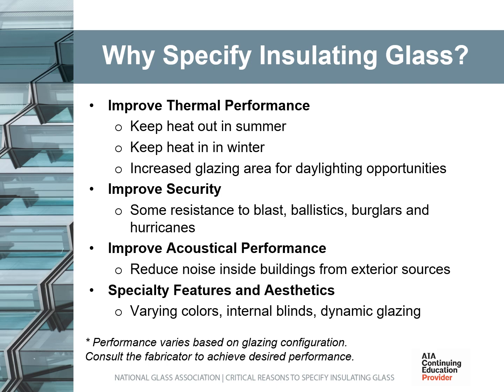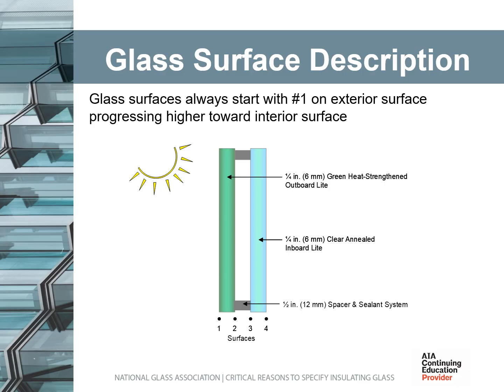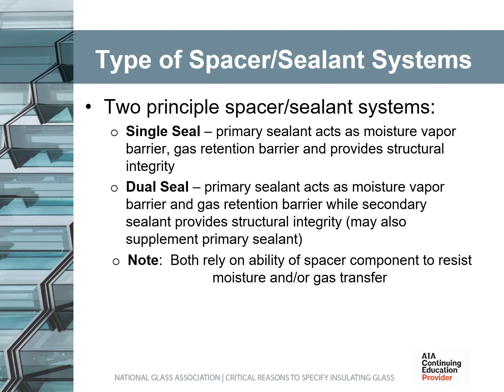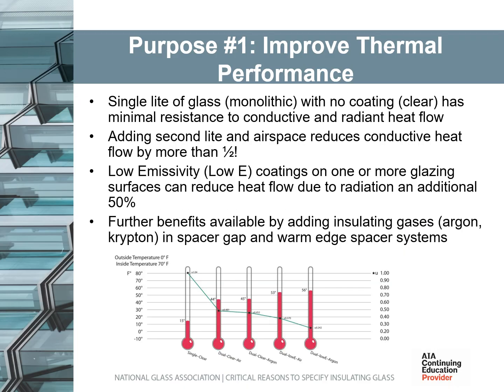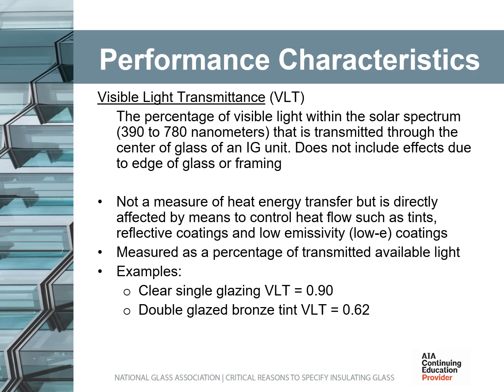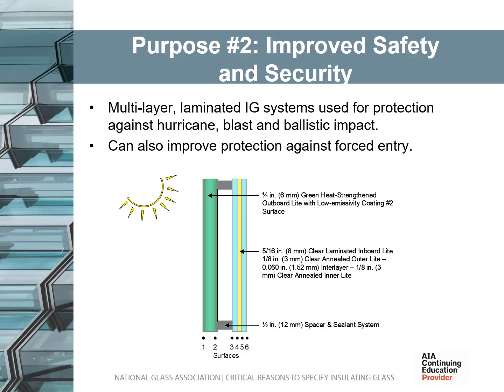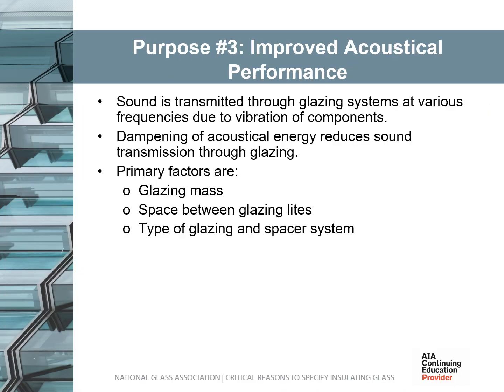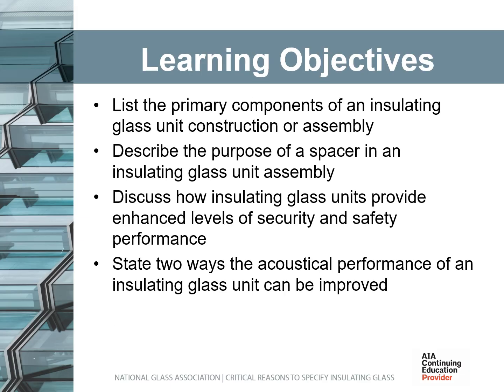Critical Reasons to Specify Insulating Glass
1.0 AIA LU|HSW